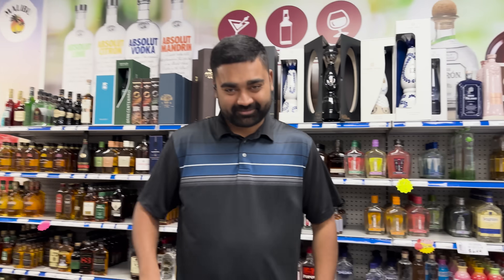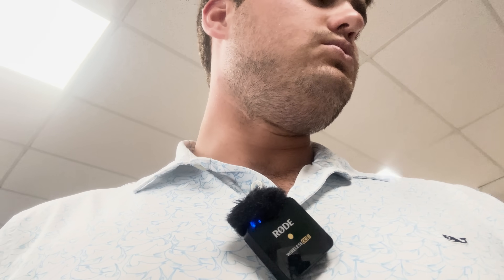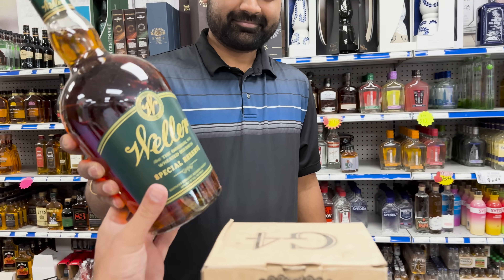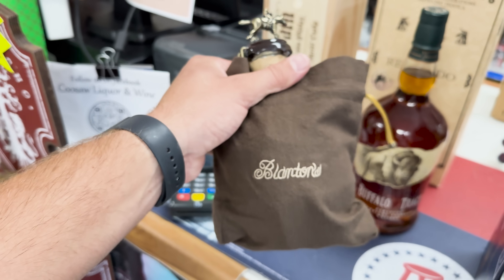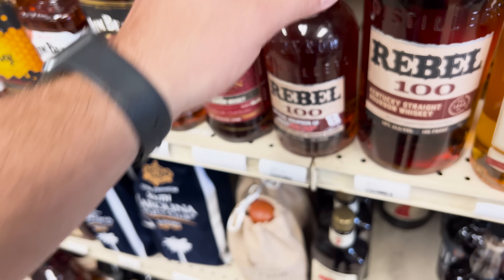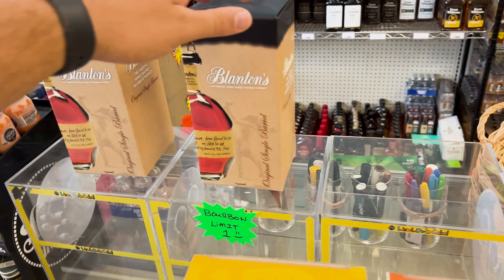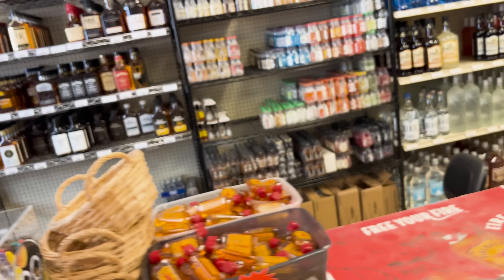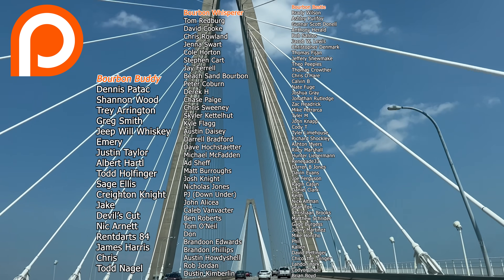I Destroyed My Budget Filming This Bourbon Hunt...